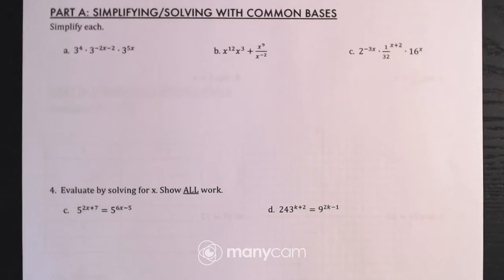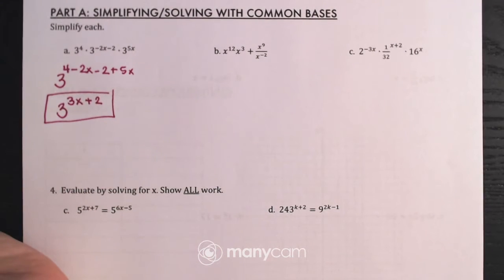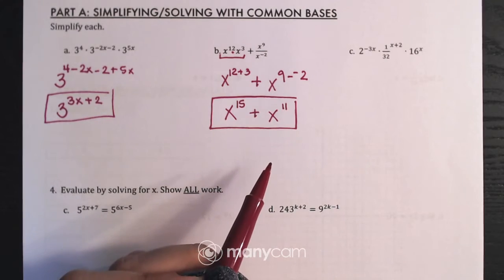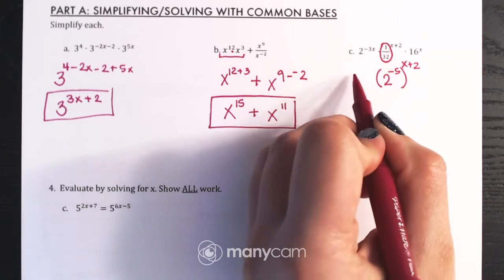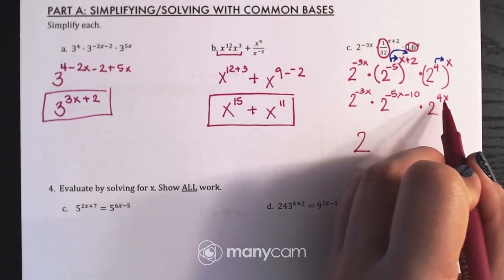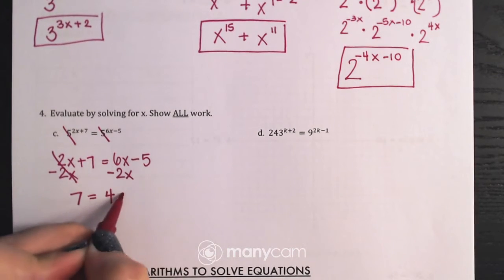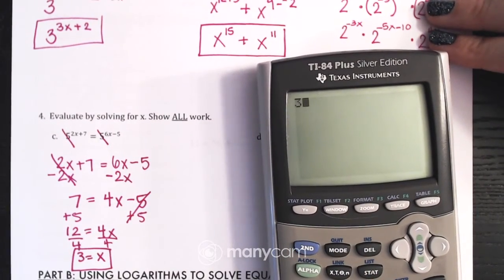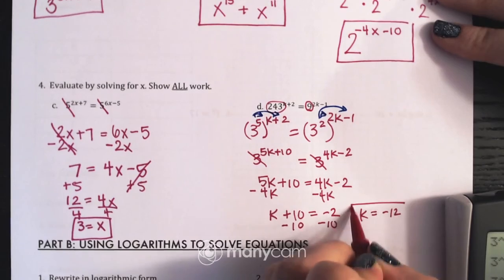Simplifying and Solving with Common Bases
Simplifying and Solving Exponentials with Common Bases